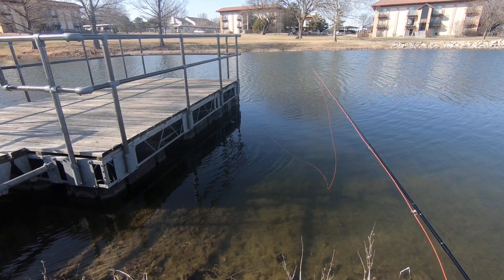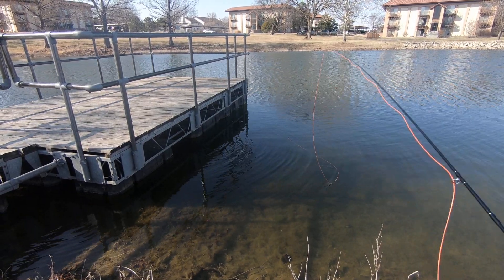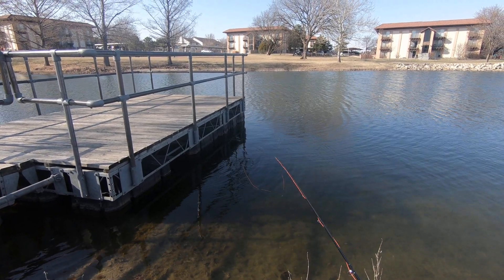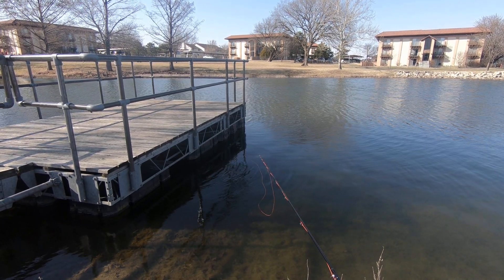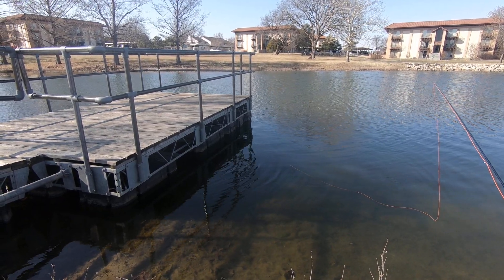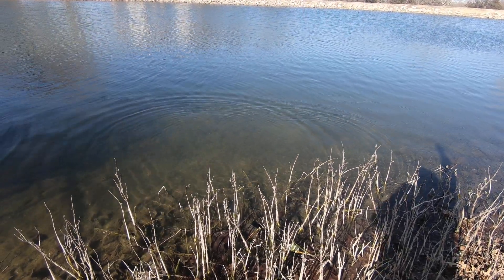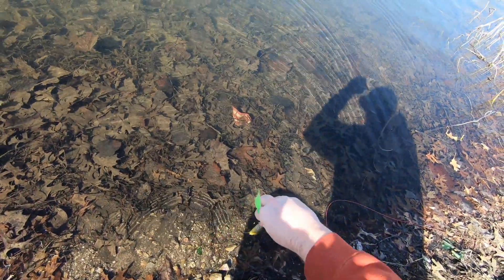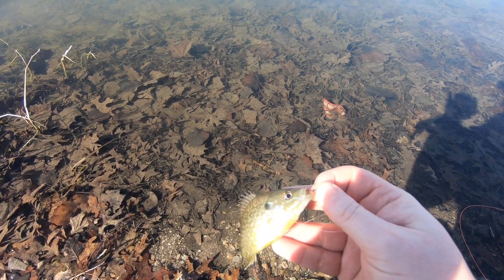First Bluegill of 2018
Did a little fly testing and some fishing at Jones Park city pond near my home.